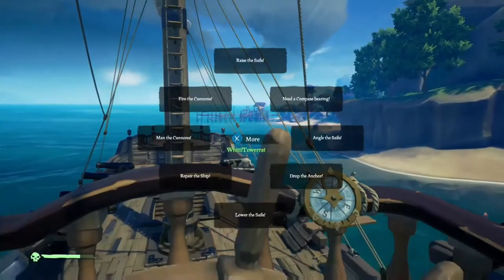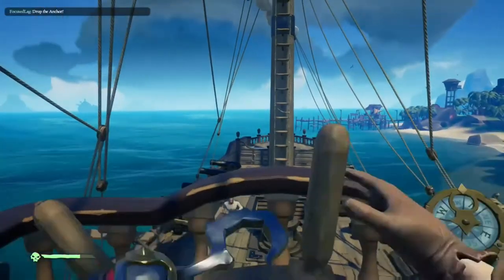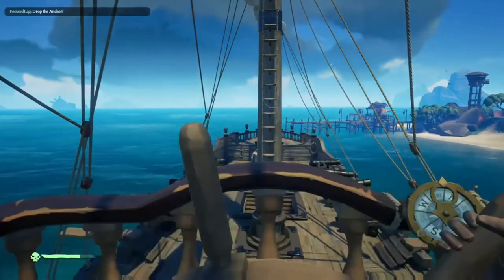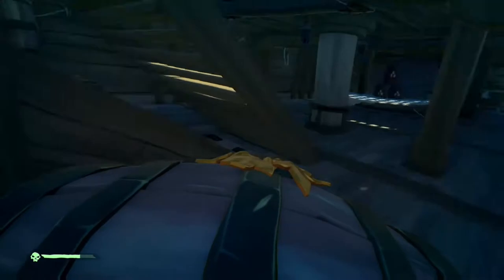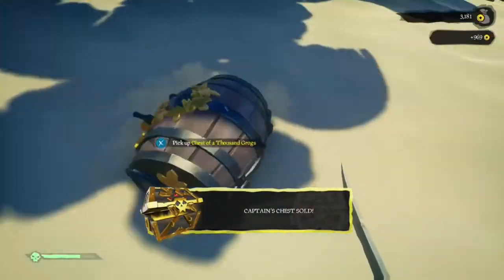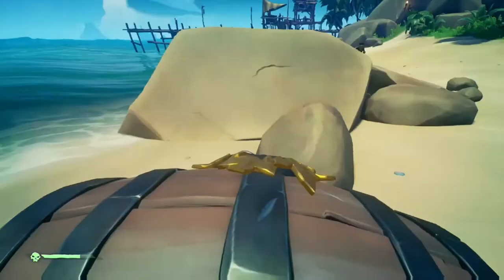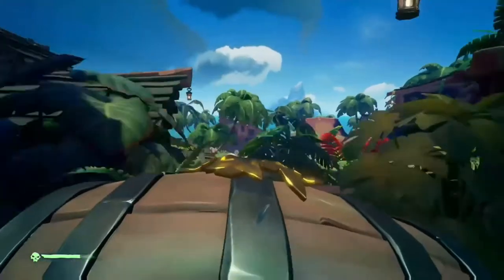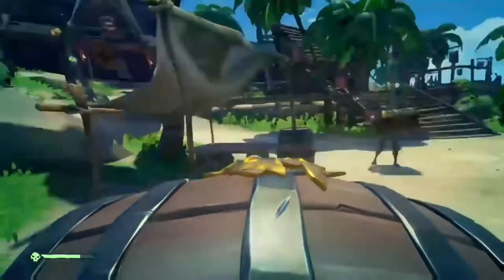The Chest of a Thousand Grogs!Sea of Thieves!